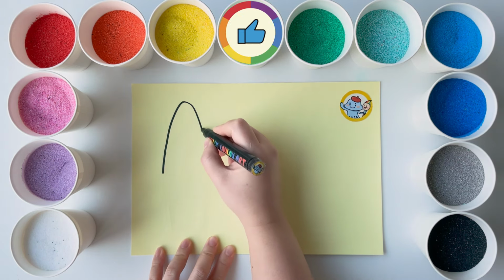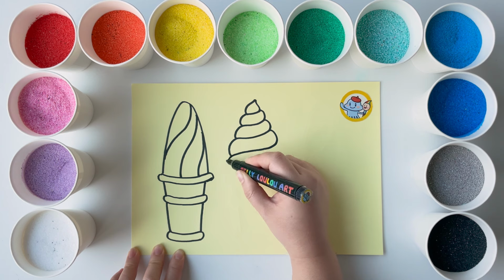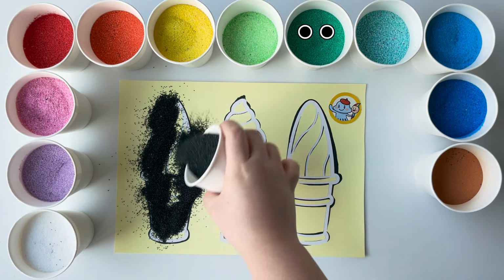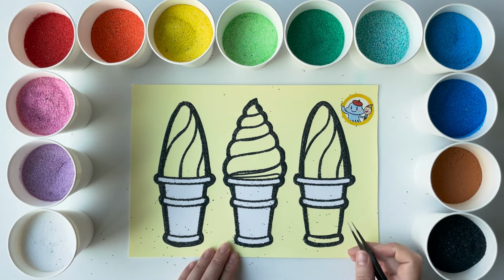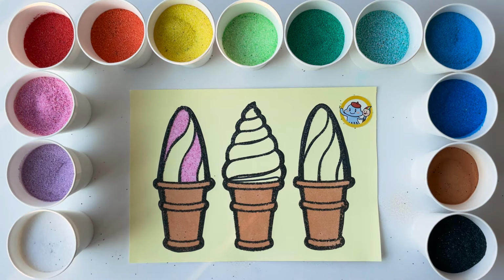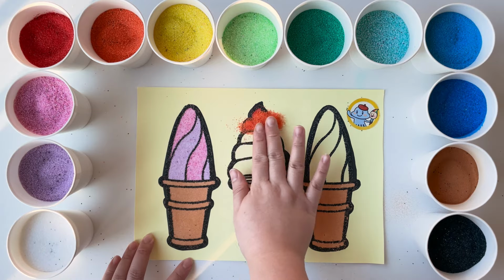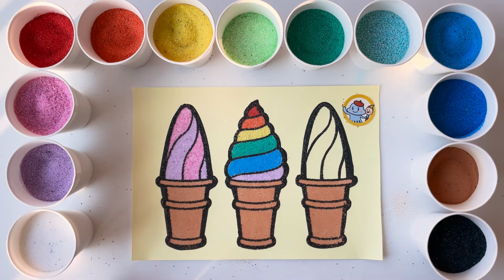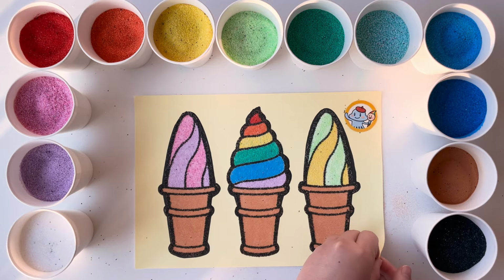How to Draw & Sand Coloring Rainbow color Sundae Ice creams for Kids, Toddlers, Sand Painting art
Hey friends! It's loulou here.

Today, we're going to draw Rainbow color Sundae Ice creams🍦
and then color them using colored sand.
Let's create it together.